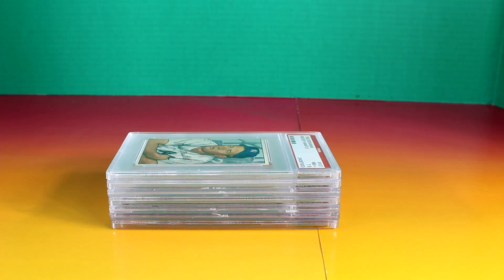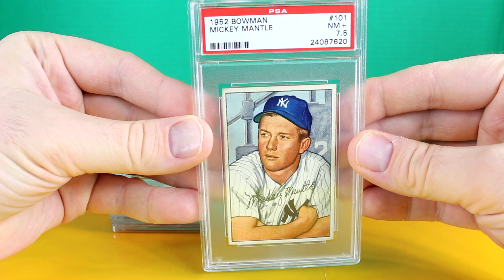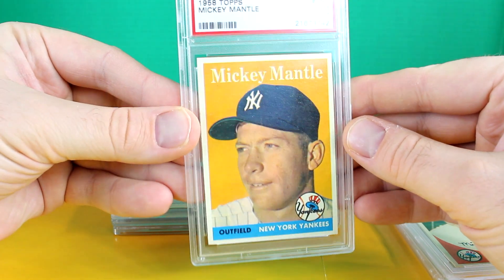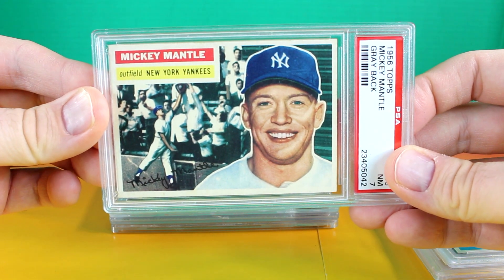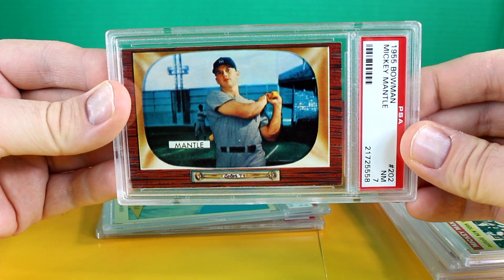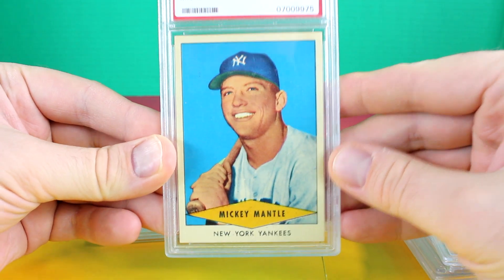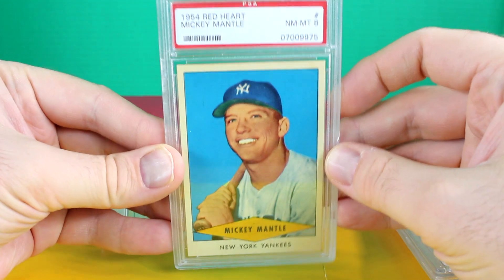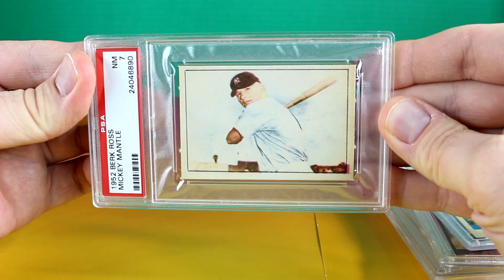Mickey Mantle Baseball Card 1952 1956 Mantle Collection CENTERED HIGH END All Psa 7 Or Higher